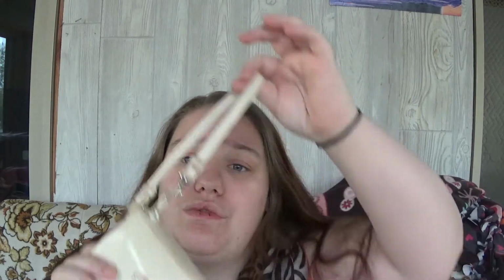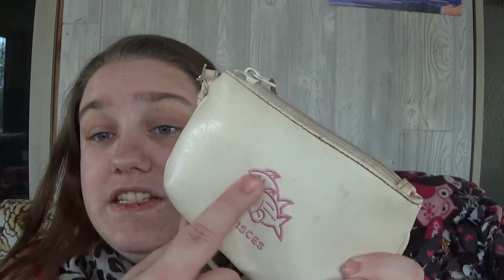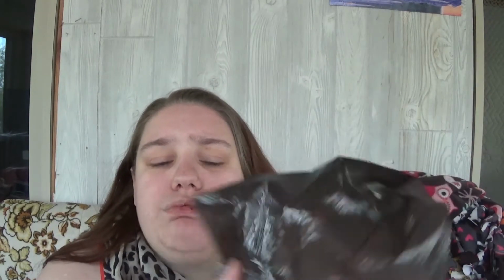Period Hacks | 6-11-17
I also filmed this one forever ago!! I'm so sorry guys!!